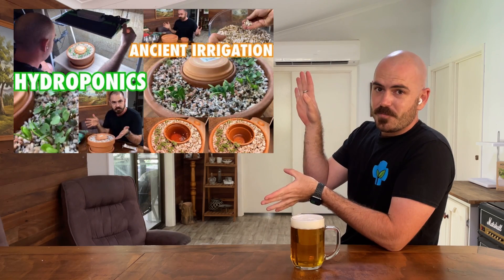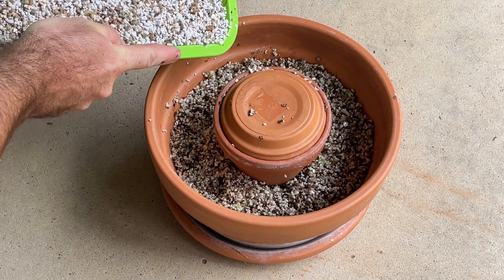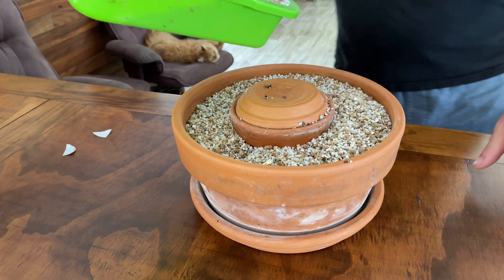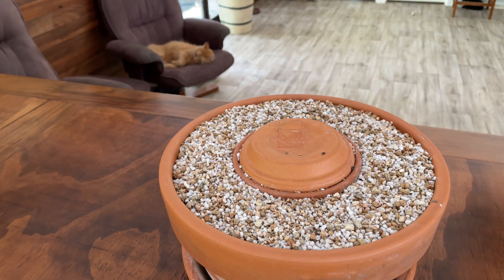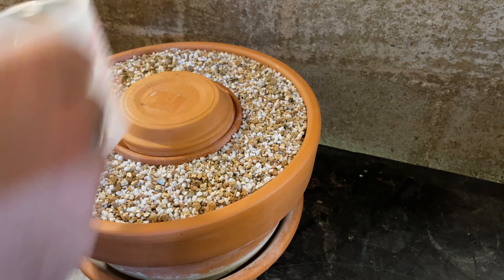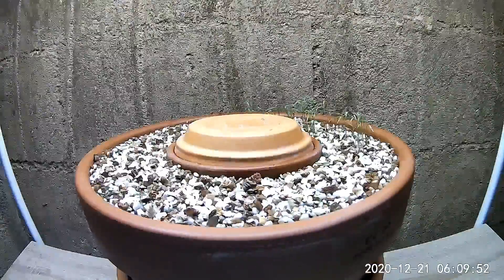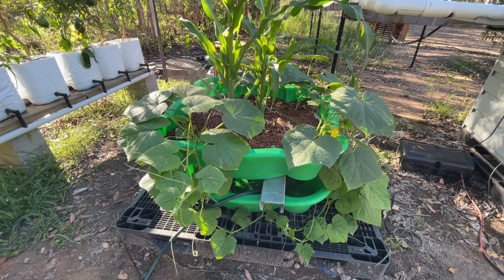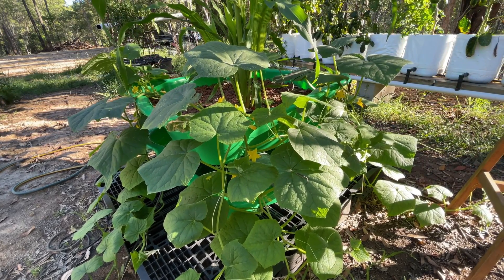Ancient Irrigation Hydroponic System Time-Lapse Grow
Hoocho sets up and time lapses the ancient irrigation hydroponic system using perlite and vermiculite, ollas and capillary action to create a hydroponic herb garden.

Happy Hydroponicing!